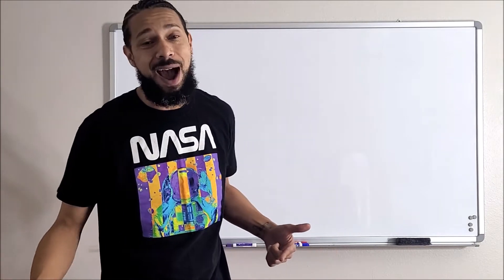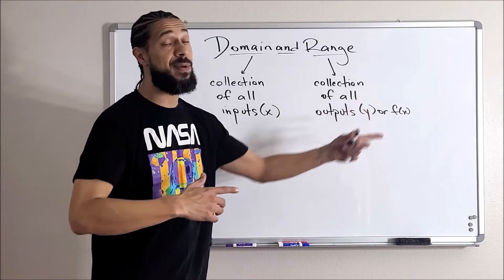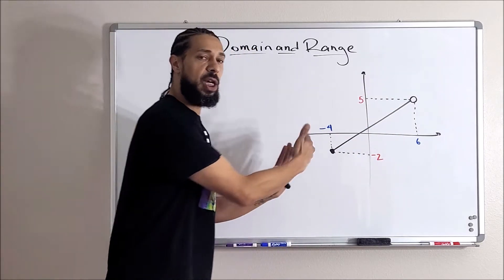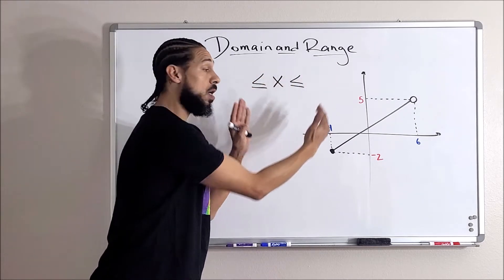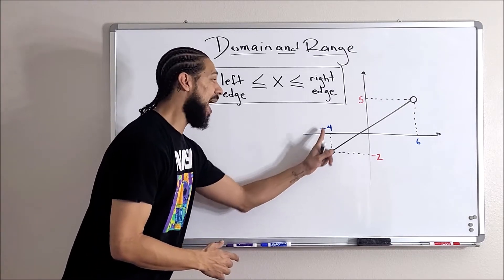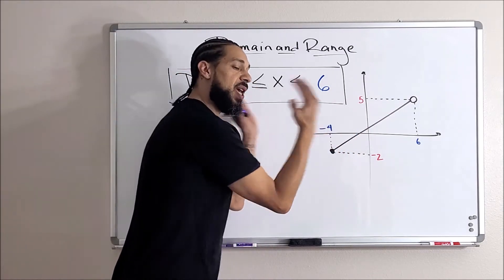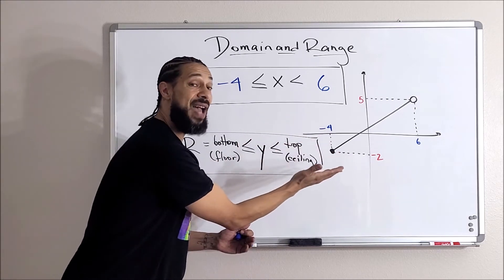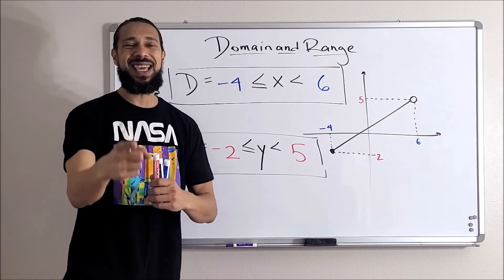5 Minute Math: Algebra - Functions - Domain and Range on a Graph - Ep. 1